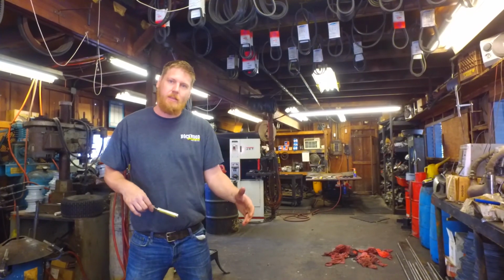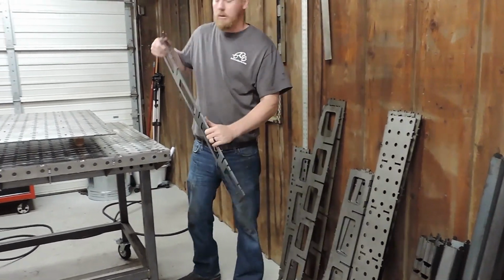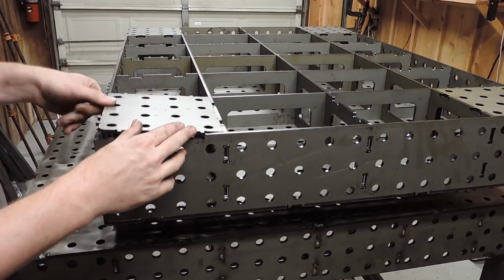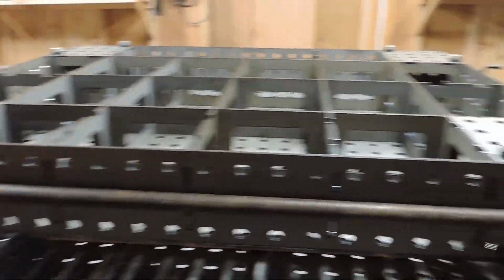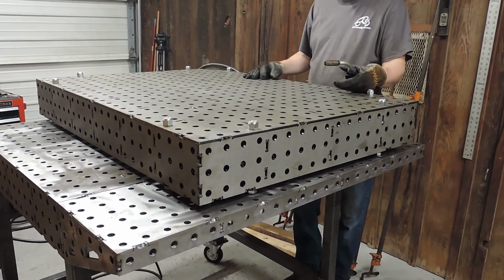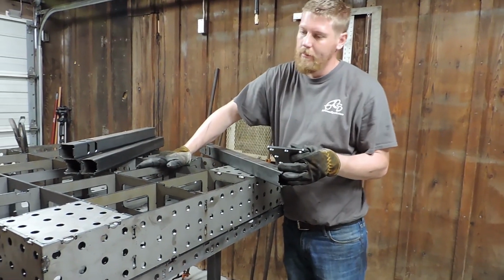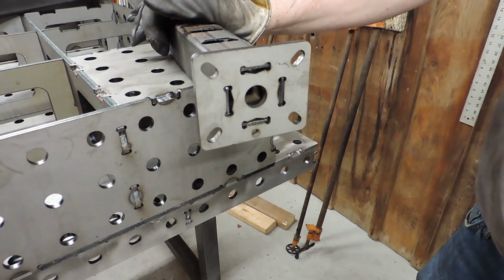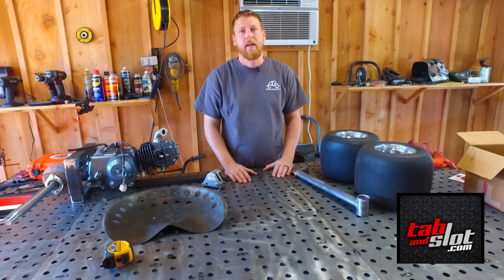Our New welding table from TabandSlot.com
We go a great new welding table to help us with our builds.  Very easy to put together in about 2 hours per table.